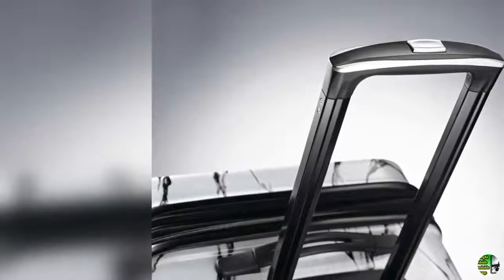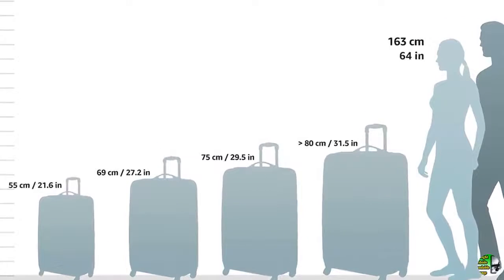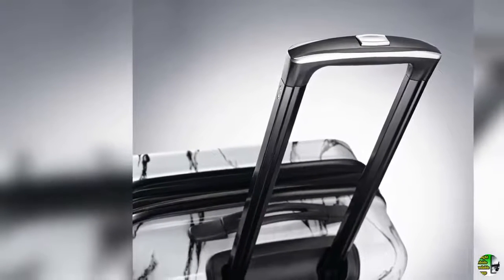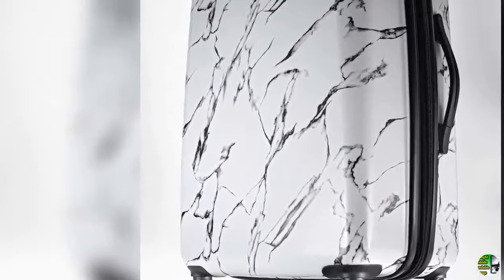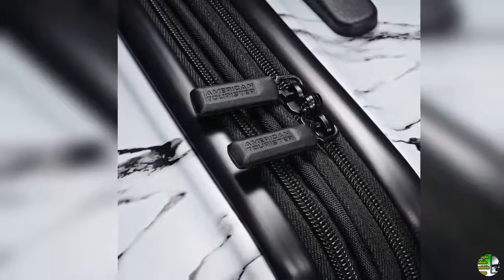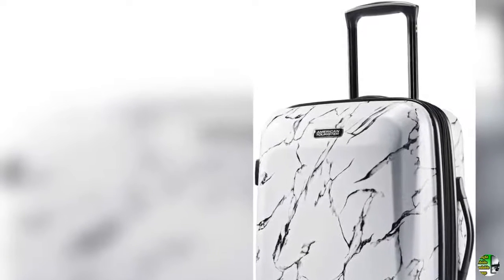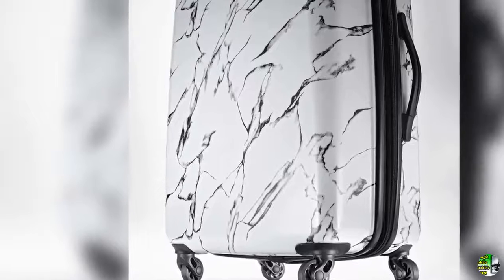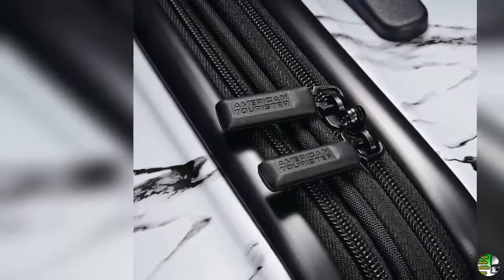Expandable Luggage | American Tourister Luggage | The Climax International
To get this Luggage

Products Feature:
1.   21 inches Spinner Luggage maximizes your Packing power and meets most carry on size restrictions for those traveling domestically and looking to stay light
2. Packing Dimensions: 20" x 14" x 9", Overall Dimensions: 22” x 15”x 9.5”, Weight: 8.2 pounds
3. 10 Year Limited Warranty: American Tourister products are rigorously tested to ensure our products meet stringent standards; This bag comes with a 10 Year Warranty against defects in materials and workmanship
4. Book Opening Case with mesh divider and cross straps in main compartment with a zipped modesty pocket
5. Four, Multi Directional Oversized Spinner Wheels for effortless mobility, re engineered Lightweight; Volume : 44 Litres
6. 1.5" Expansion to allow you to pack more items and compression keeps clothing neatly pressed
7. Push Button locking handles provides easy maneuverability when extended out from the suitCase, and stores neatly inside when not in use
1.

Product description:
About American Tourister
At American Tourister, we believe travel should be fun. We take pride in making stylish, high quality, and yeah, fun luggage that you can rely on. Now, over 75 years later, American Tourister is positioned as one of the largest luggage brands in the world. Thanks to its continued tradition of quality and design at a great value, American Tourister is the smart choice for you and your family, offering a wide selection of travel products including luggage items as well as casual, and business bags. We understand how you travel, so we're ready to go when you are with the gear that's right for you!

Push-Button Handle
Wider pull handle combine to provide an exceptionally comfortable grip. Integrated, multi-stage aluminum pull handle for extra lightness. Retracting top and side carry-handles remain protected when checking baggage.
Expansion on All Sizes
Cases expand for added packing capacity. Large front panel interior pocket for added packing organization. Deep main compartment with mesh modesty pocket for personal items. Compression straps keep clothing neatly packed while traveling.